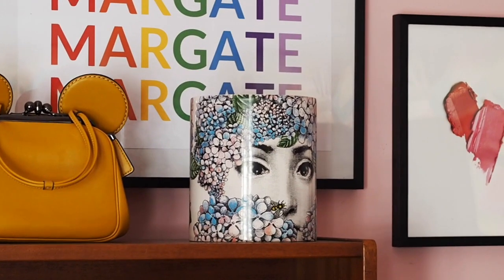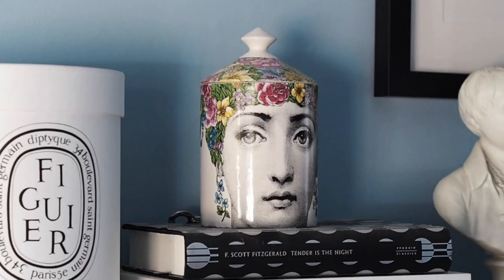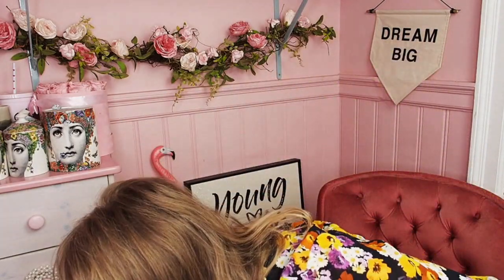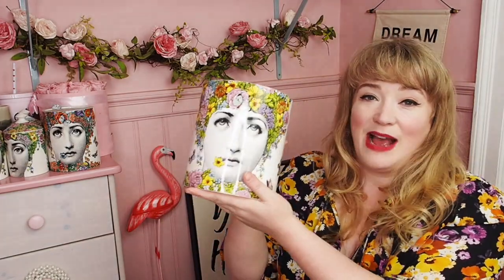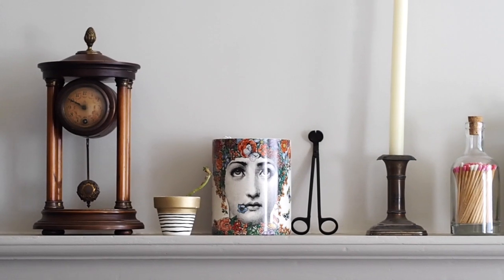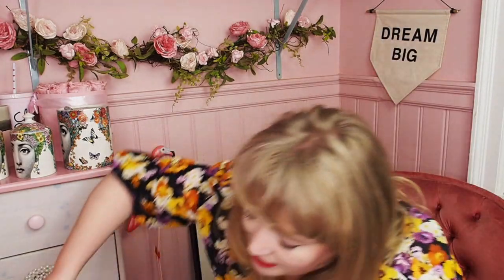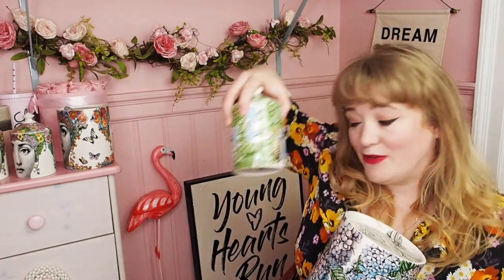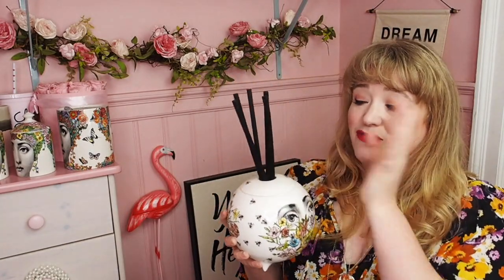Fornasetti Candle Collection // Luxury Scented Candle Haul & discount code!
Get £20 off your first Amara order:
Use code: RAFUKYN5EEK9CP6H

i first discovered these candles when I was in sketch and honestly, I fell in love with them when I first saw and smelt them. I absolutely adore them!!! From rich woods and florals, to mysterious smoke and so much more, these candles are absolutely perfect and even though they are expensive, I think they are wonderful and an investment. I hope you like this video and I hope it helps you choose your next Fornasetti candle!

xxxxxxx